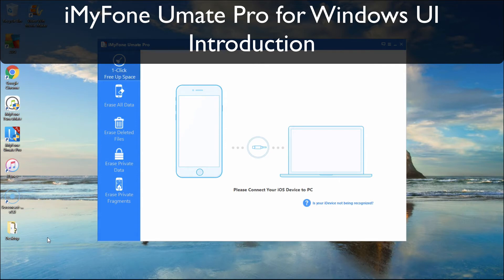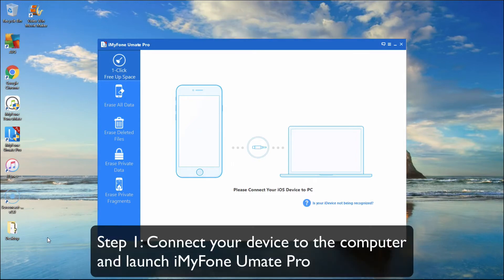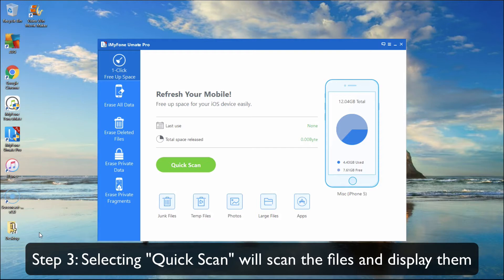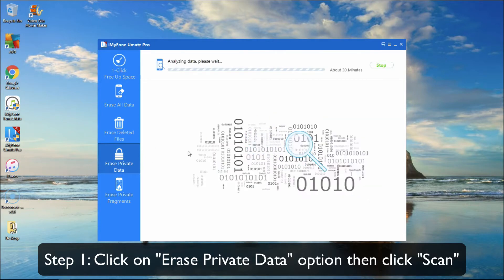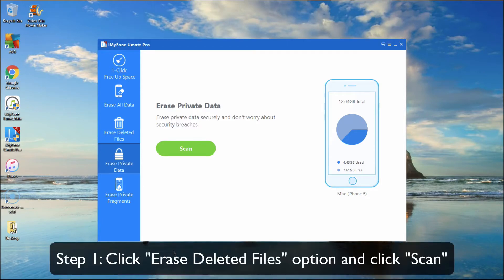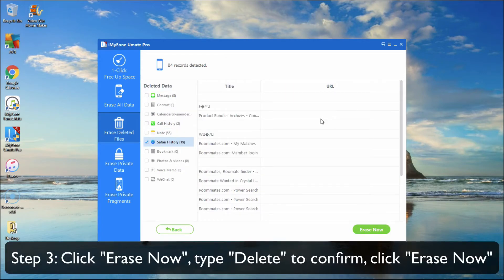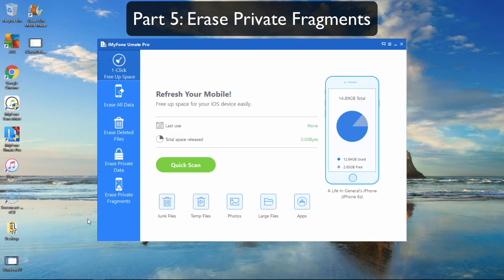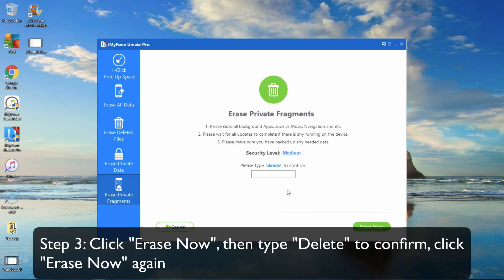iMyFone Umate Pro - User Interface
iMyFone Umate Pro is the top iPhone data eraser to wipe your iPhone, iPod or iPad, so as to clear up your device and keep your personal information secure.